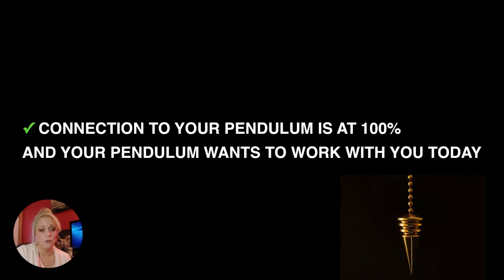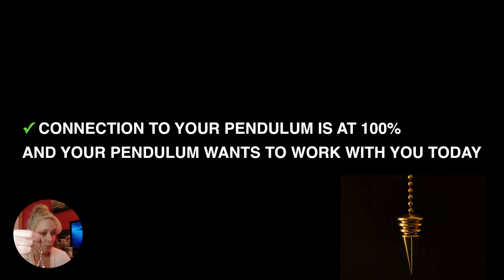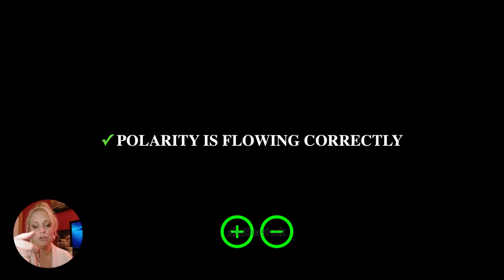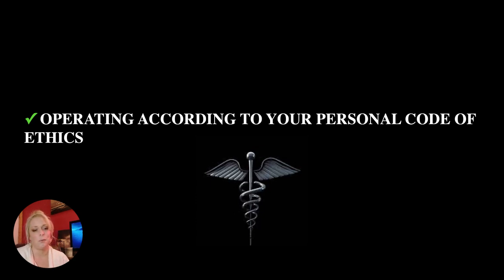"Preflight Checklist" for Energy Work: How to Manage Your Energy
Simple checklist you can use to prepare for energy work, Akashic work, or everyday energy management. Great for empaths and those learning pendulum and other forms of divination.